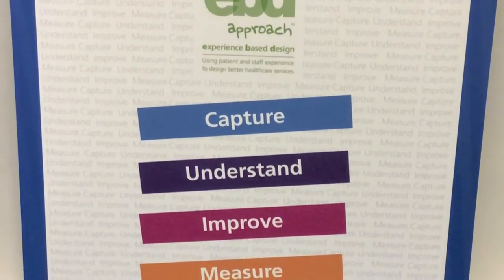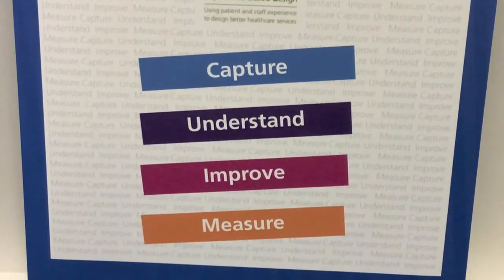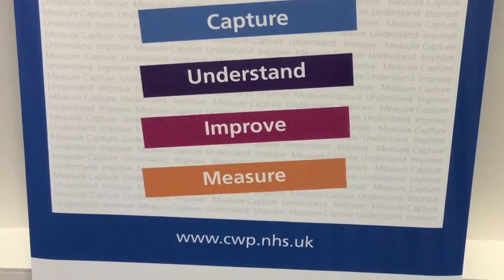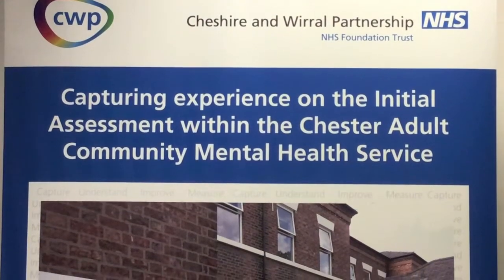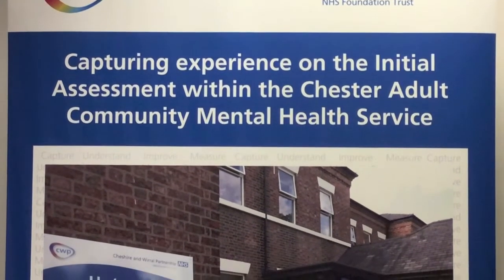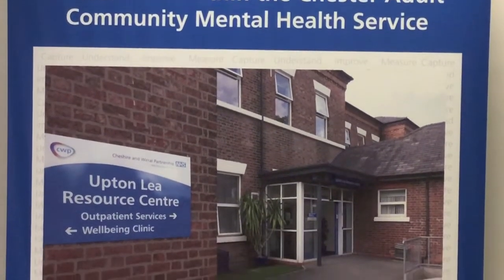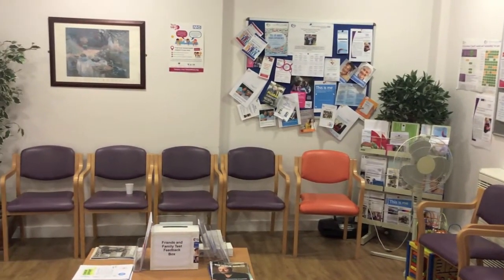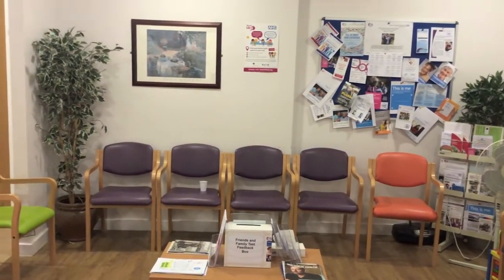CWP TV: Experience Based Design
Learn all about our journey to improve initial mental health assessments in our latest CWP TV feature!